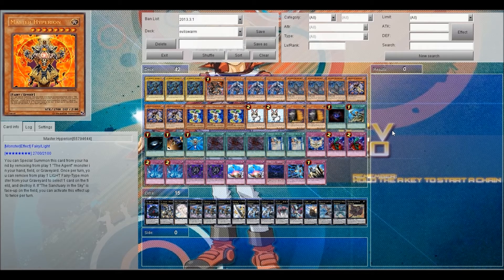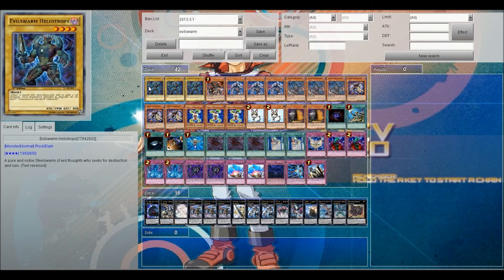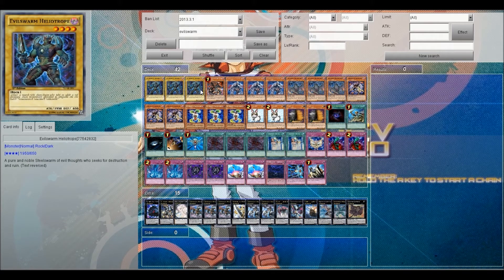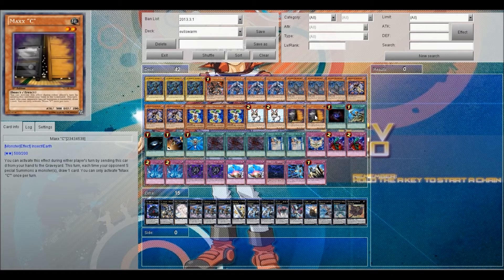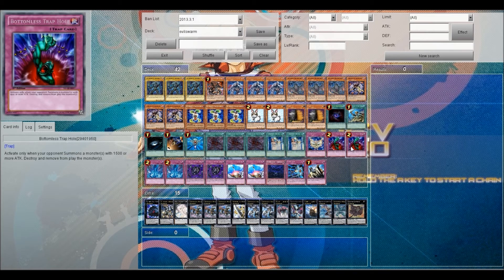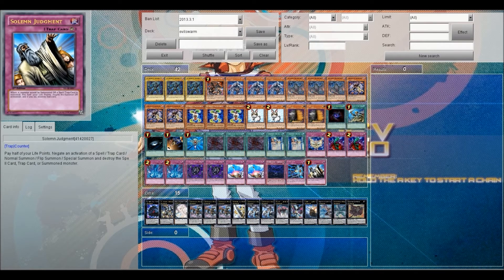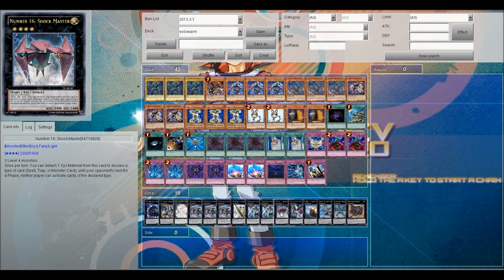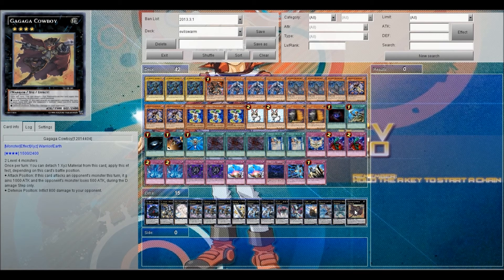Weekly Yugioh Deck Profile: EPisode 22 - updated Evilswarms